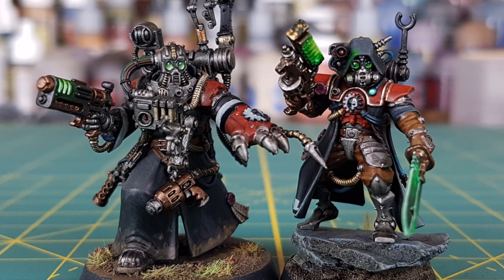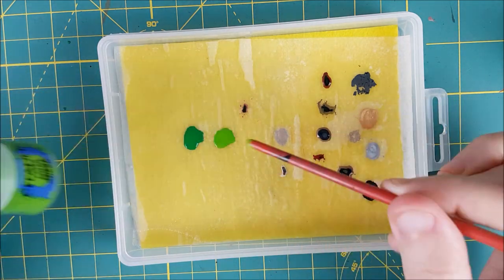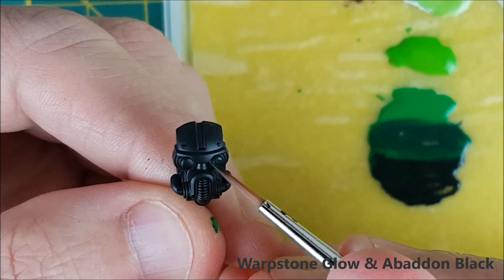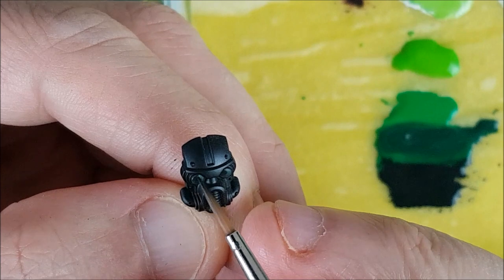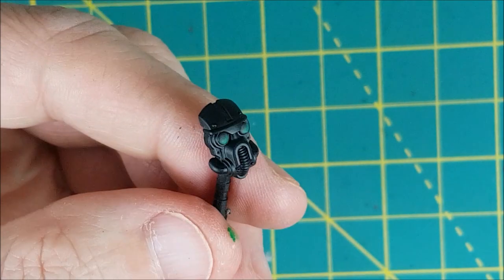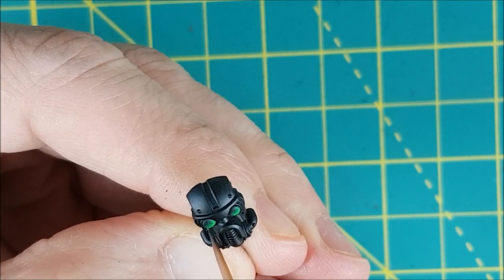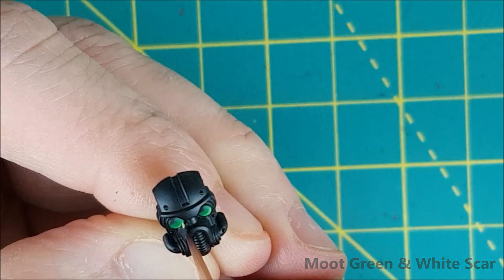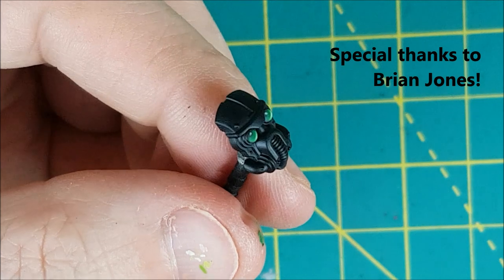Paint-tech 26 - Glowing Lenses / Warhammer 40k Eyes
In this video I demonstrate my method for painting glowing lenses. I use this for Warhammer 40k miniatures or for goggles, glasses, cockpits or robotic eyes - anything that's got a glassy covering over it! In this video I use the faceplate of an Armiger Warglaive / Armiger Helverin as my demonstration piece.
Paints Used (GW): Warpstone Glow, Moot Green, White Scar, Abaddon Black